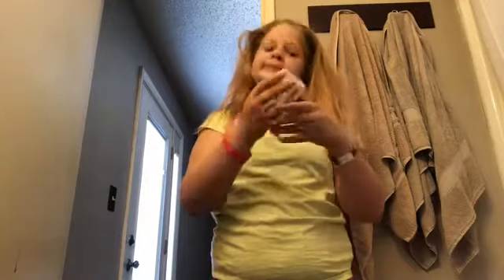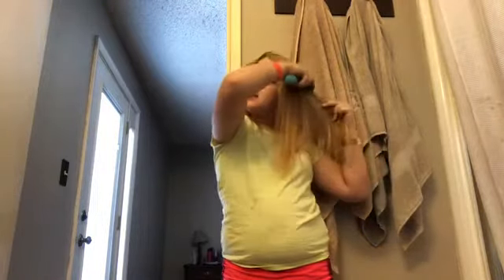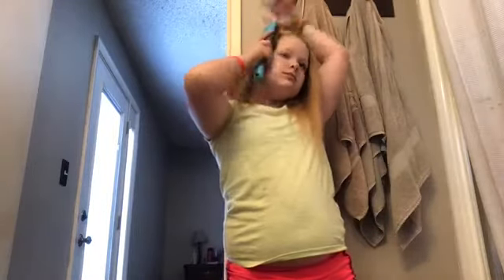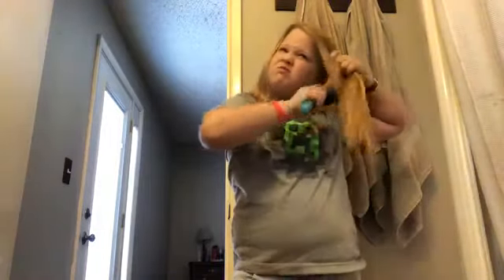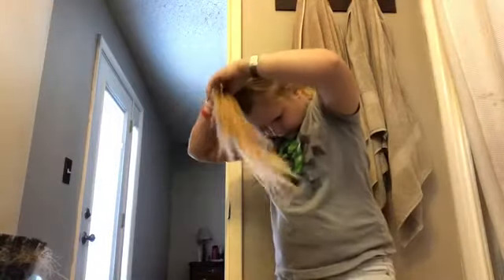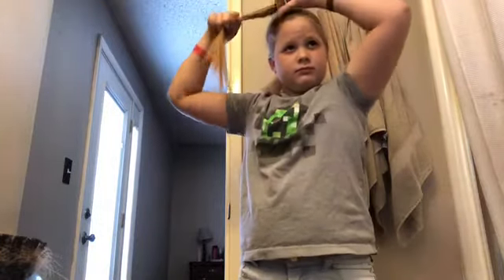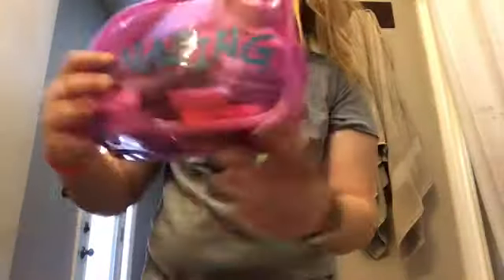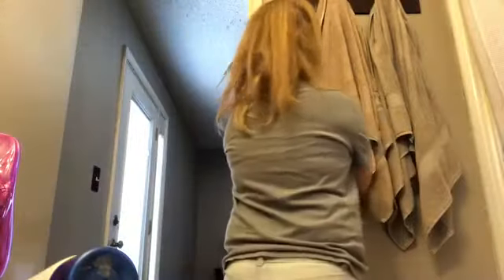MY MORNING ROUTINE!! 😲|| feat. voic3over (READ DESC PLEASE!!)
Hey guys, so I’m quitting YouTube. I’ll be okay though. I’ll post videos here and there. I’m sorry, I’ll be back in june. Just remember, I’m not dead!